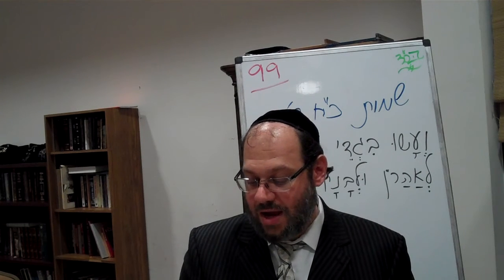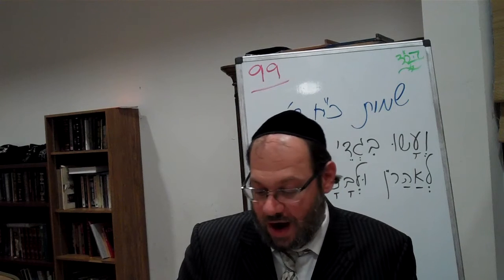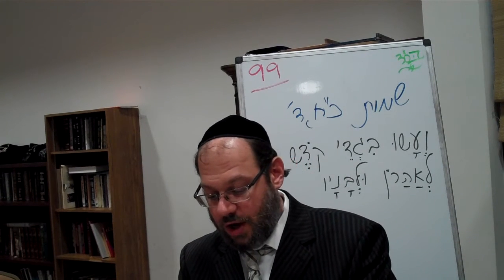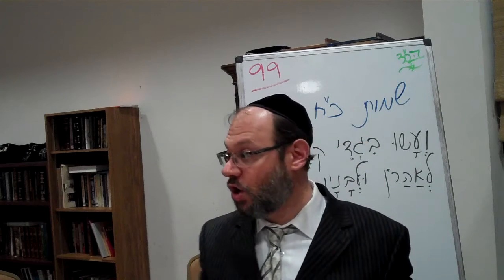Taryag Mitzvos: Commandment #99